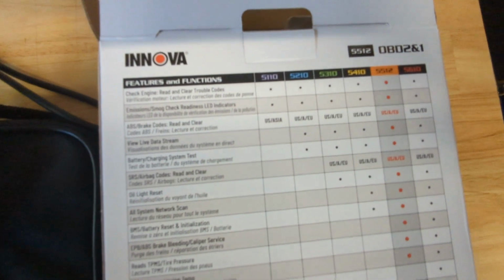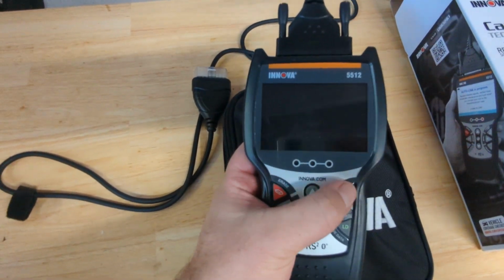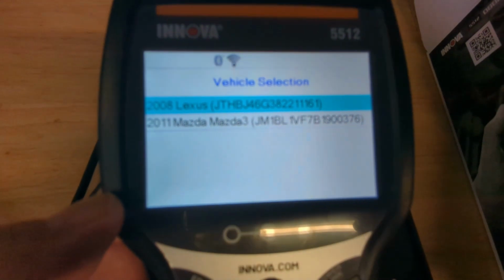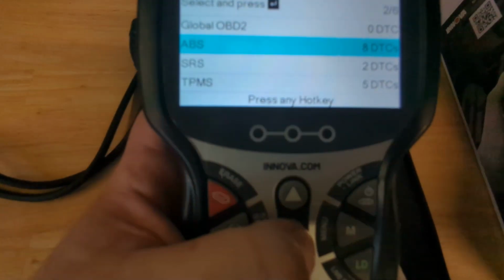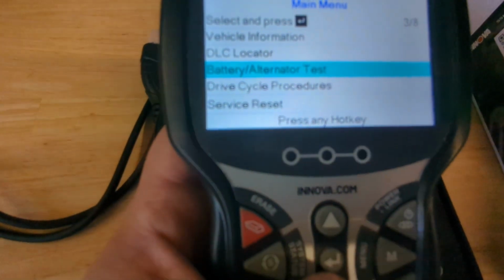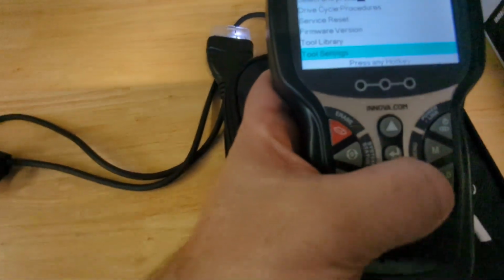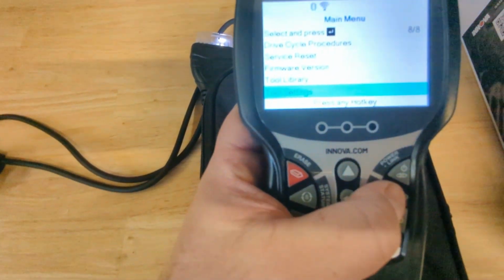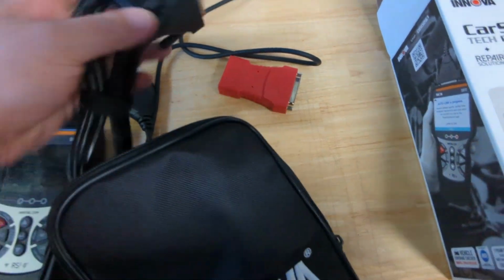Innova 5512 OBD2 Diagnostic Tool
In this video I review the Innova 5512 OBD2 diagnostic tool